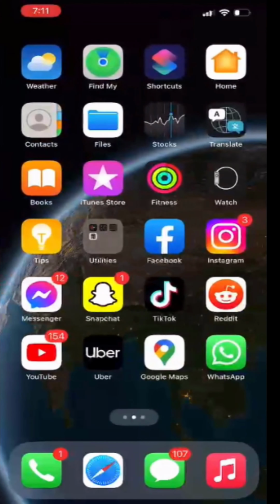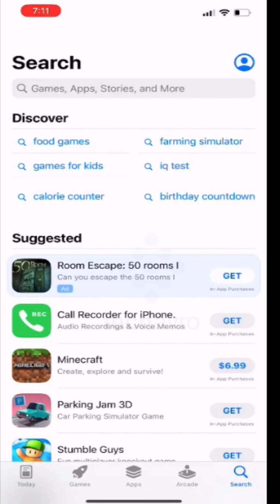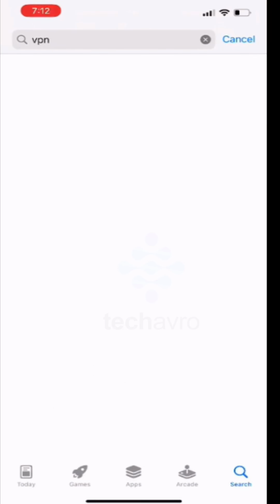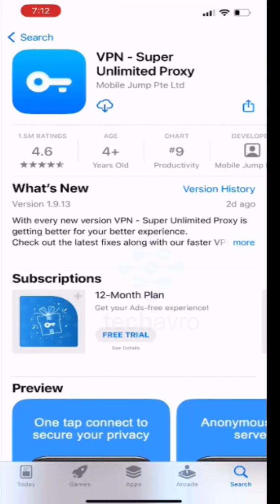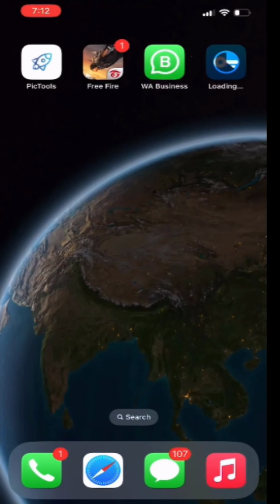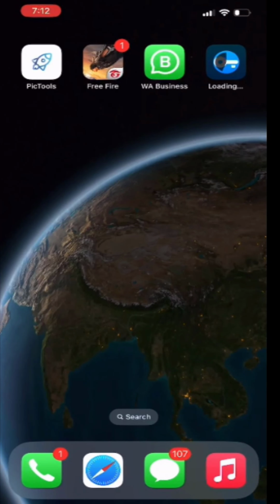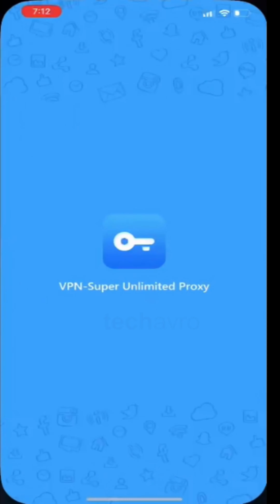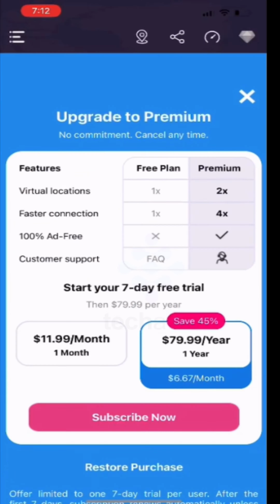How to Use VPN on iPhone 2025 [New Method]: Step-by-Step Guide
In this vidow you how to set up and use a VPN on your iPhone to protect your online privacy and security. We'll cover everything from selecting a reliable VPN provider to configuring your iPhone's VPN settings. Whether you're a beginner or an experienced iPhone user, our step-by-step guide will help you get started with VPN on your iPhone in no time.